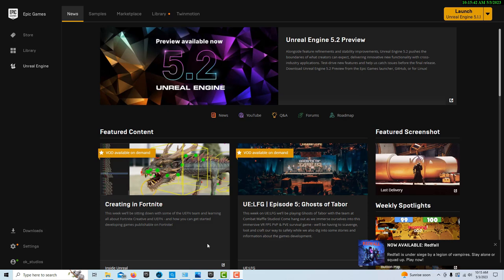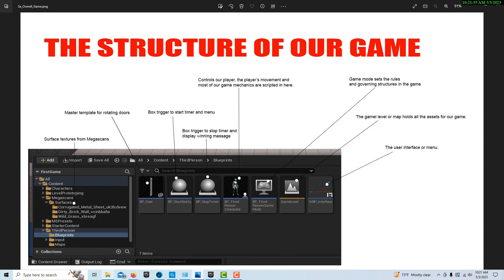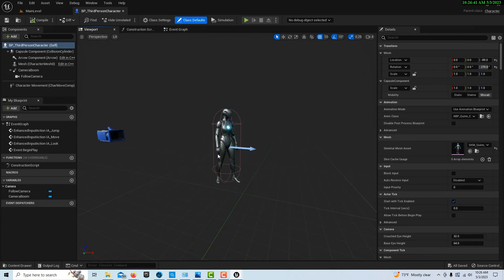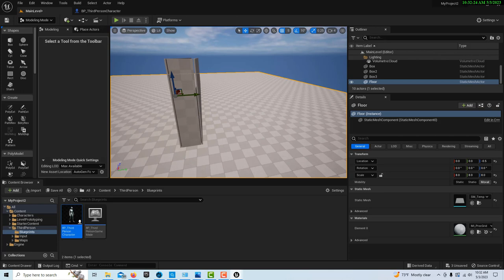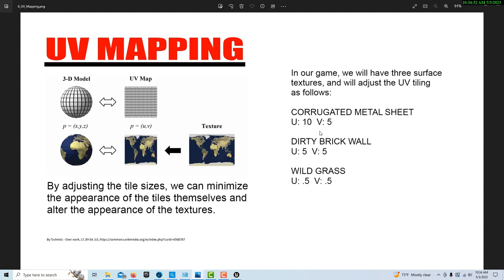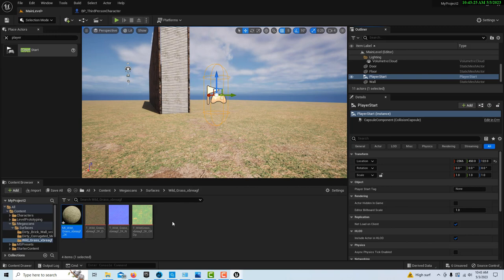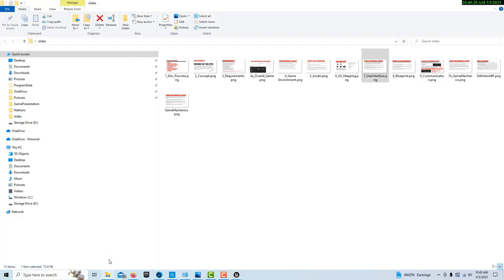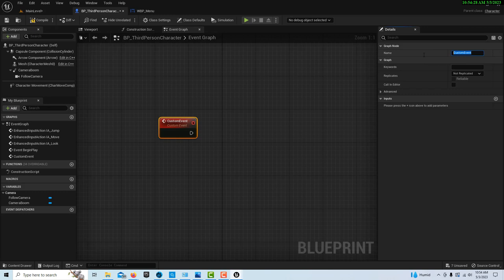Intro to Game Development in Unreal (for beginners only)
In this video, we will walk you through the game development process by creating a mini-obstacle-course game called Doors of Death. This is for beginners only. You will learn the key concepts, create a basic menu, and create a rather challenging mini-game.